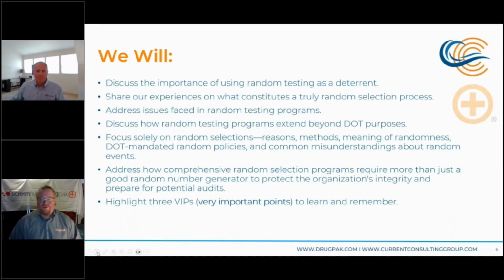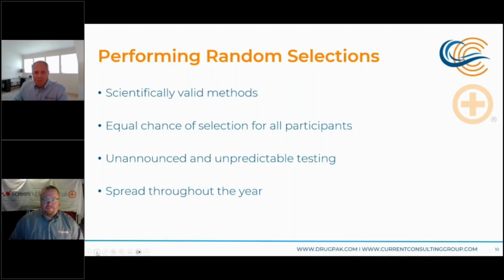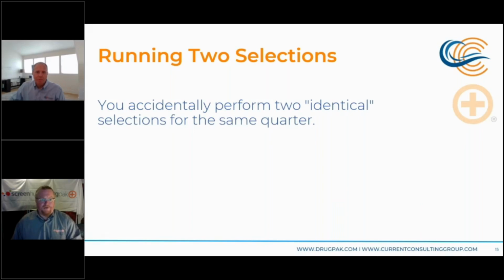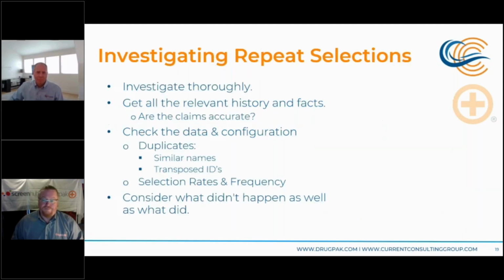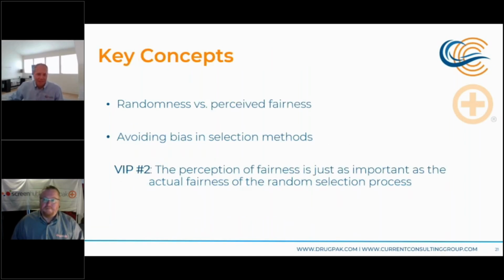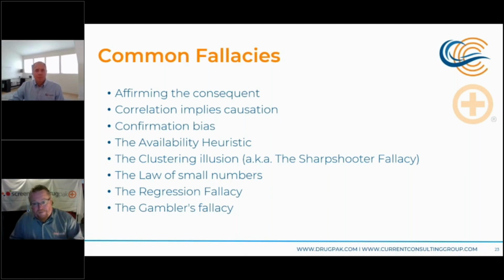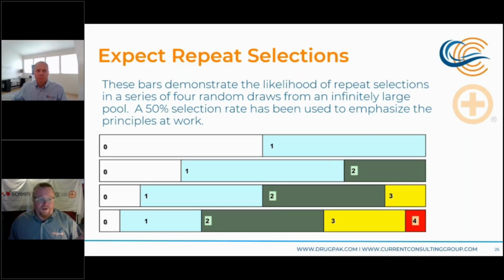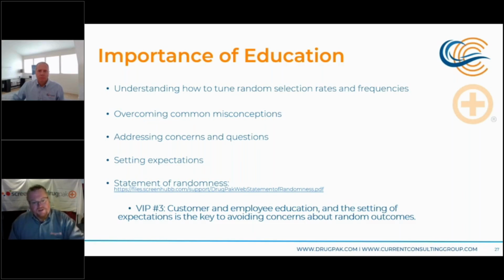The Value of Random Drug Testing: How to Master the Selection Process